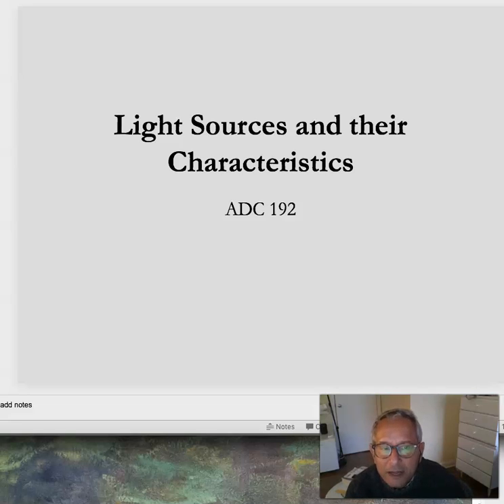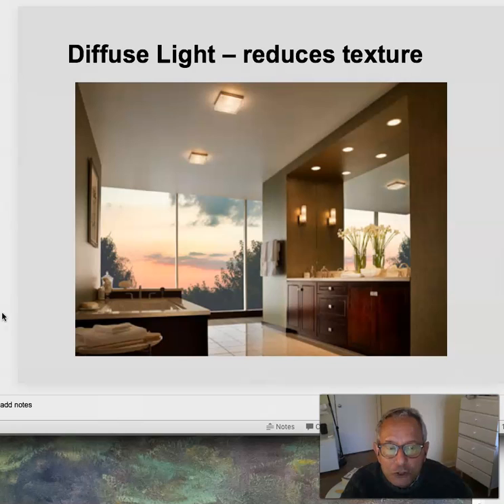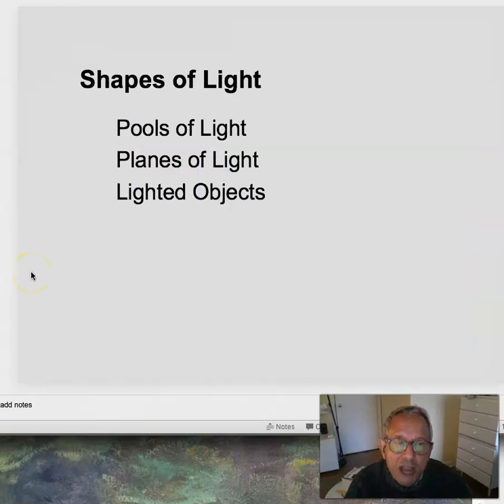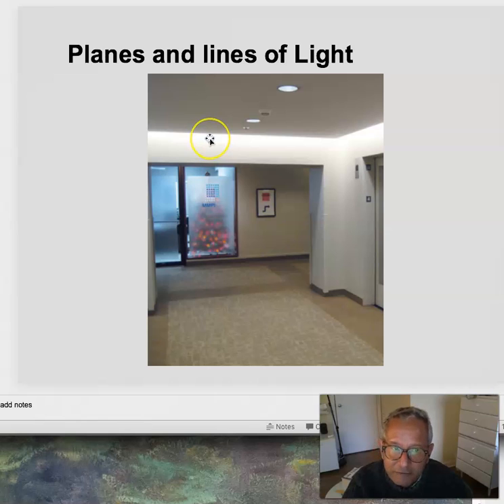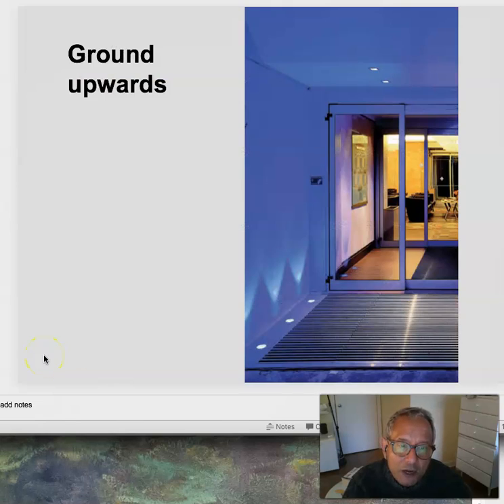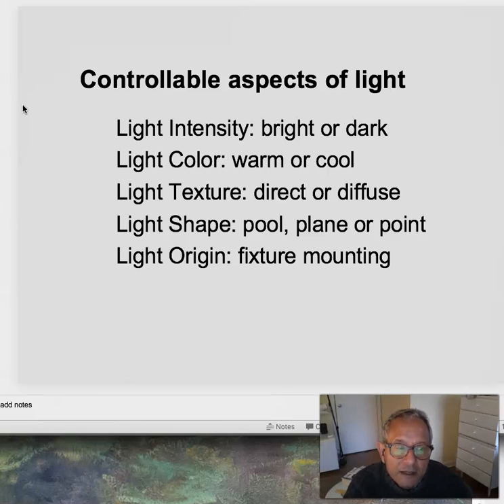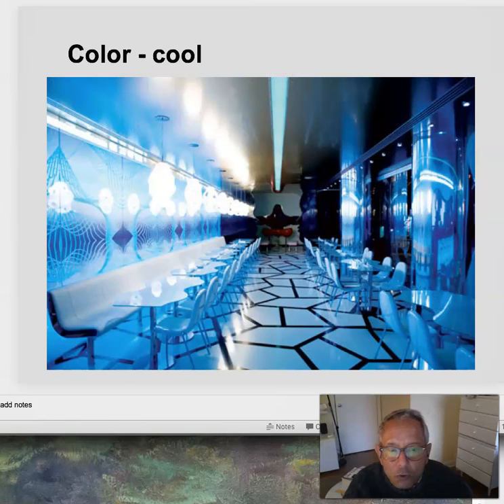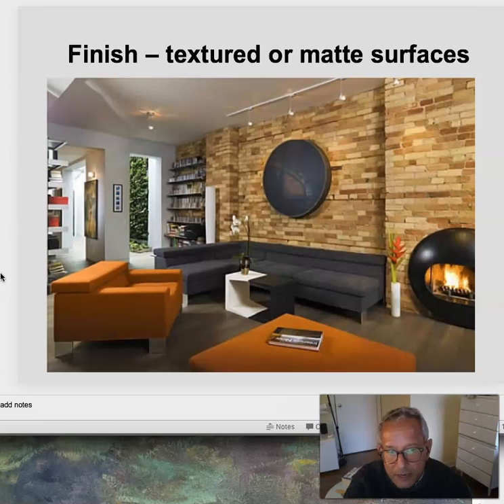Lighting Lecture 4 Light Sources and Their Characteristics